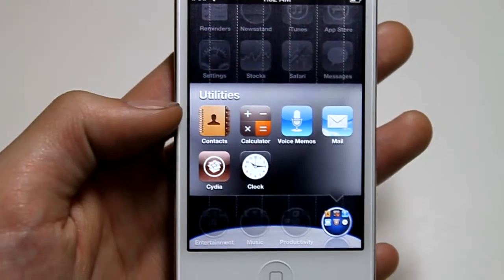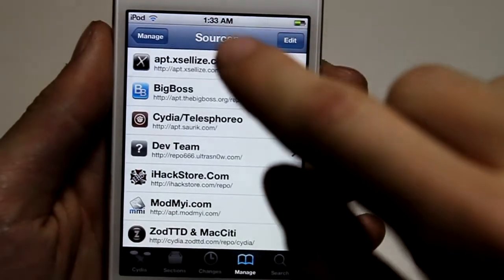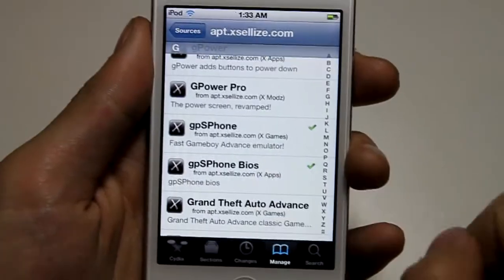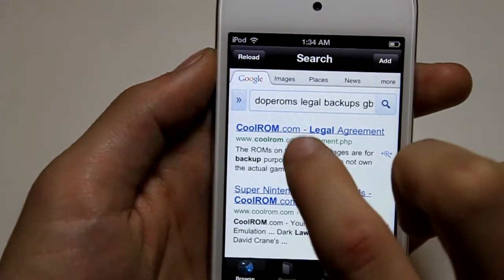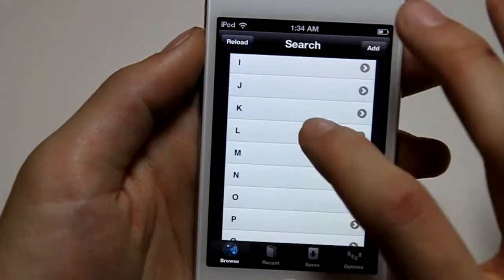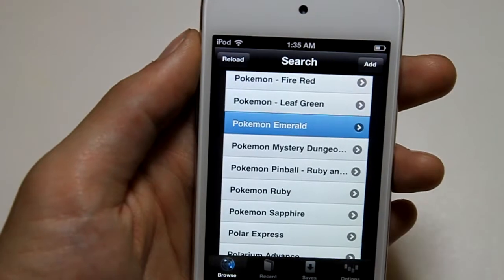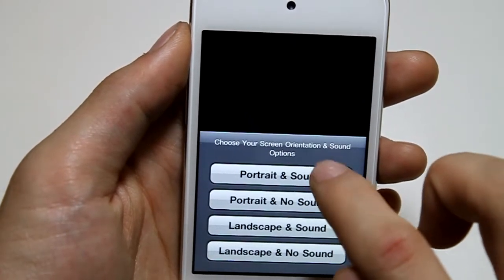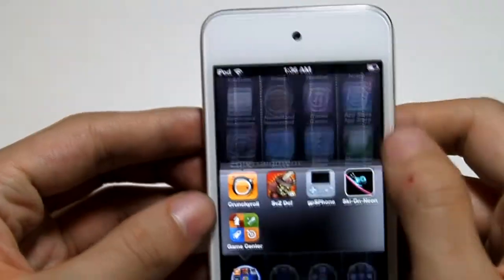How to Play Gameboy Pokemon Roms on iPod / iPhone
playing pokemon emerald on the ipod